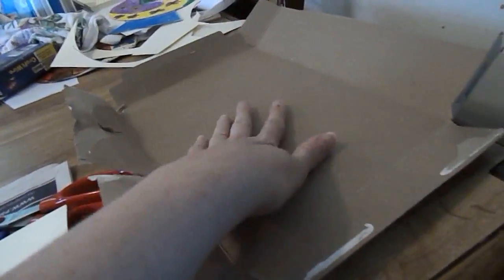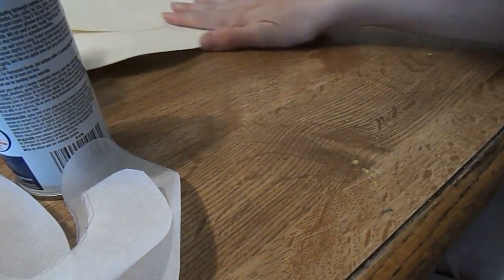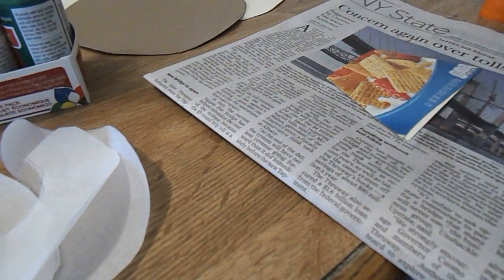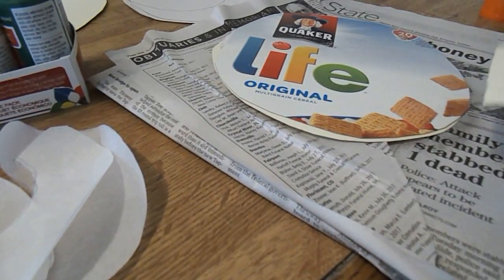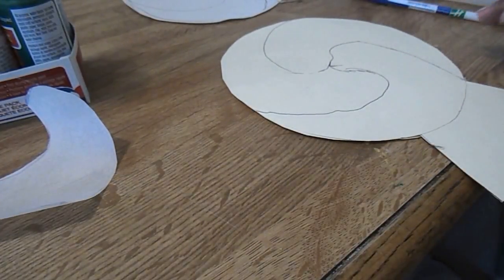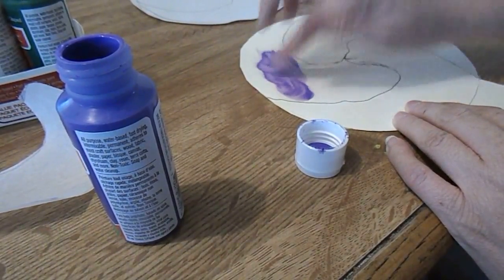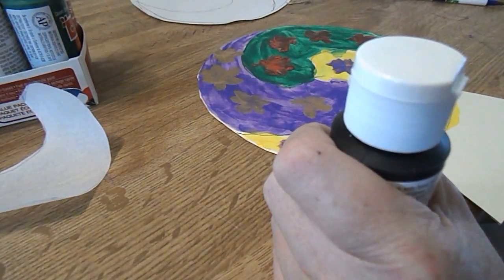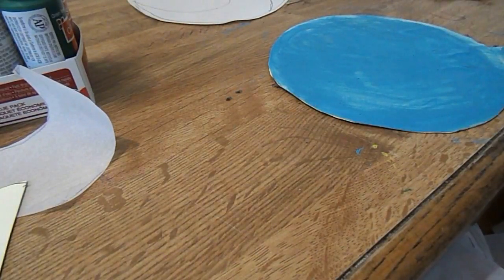how to make a paper fan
hi are you hot and do not have a fan and need one and you do not want to fold one and it works  well i just thing for you lets get started